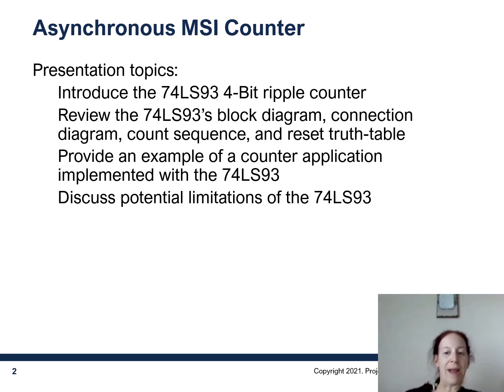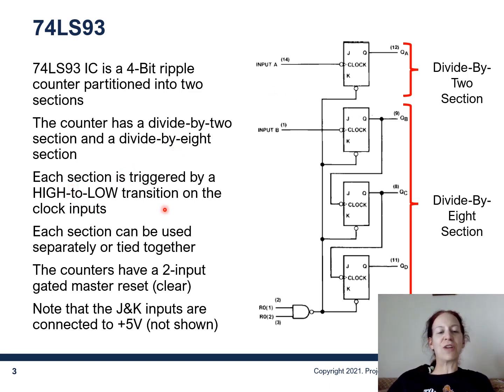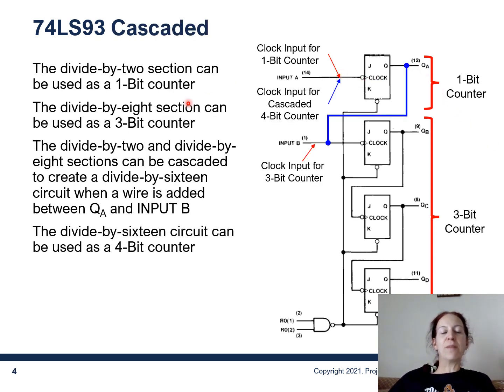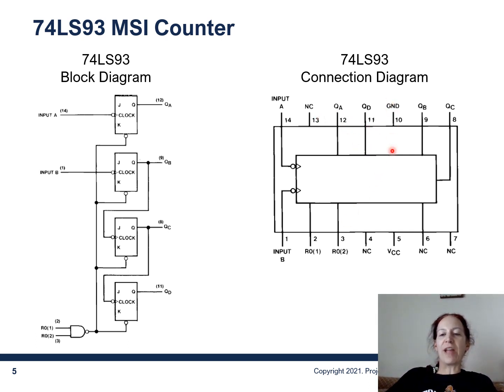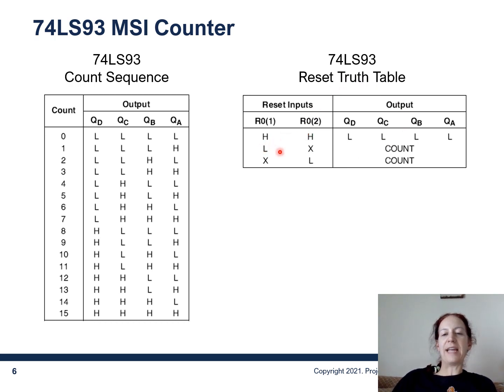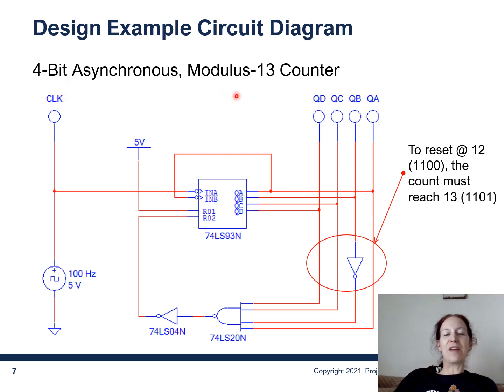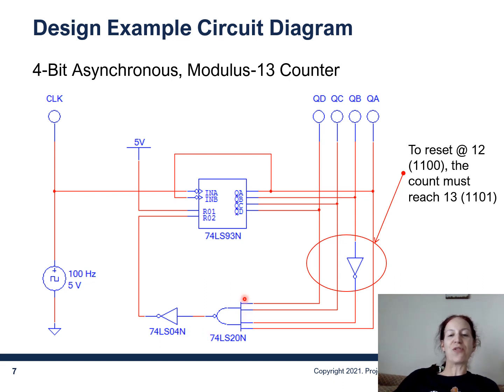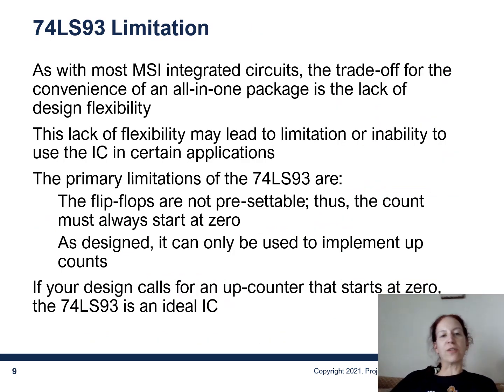Activity 3 2 3 MSI Asynchronous Counters